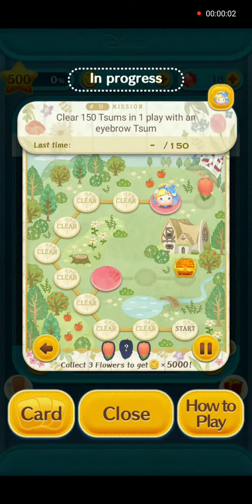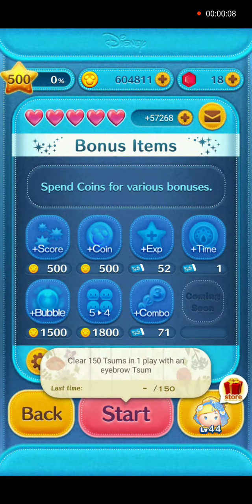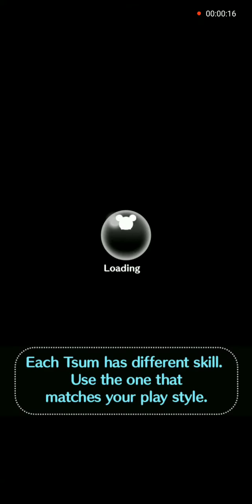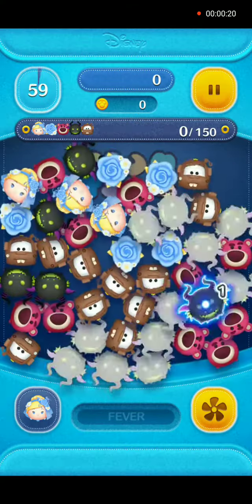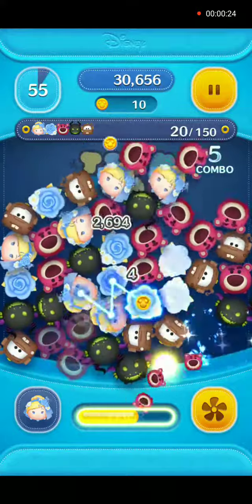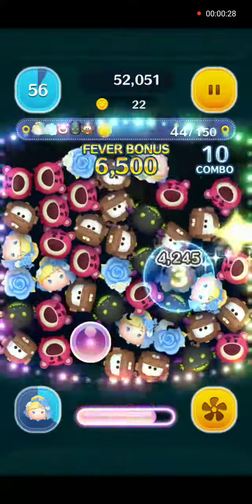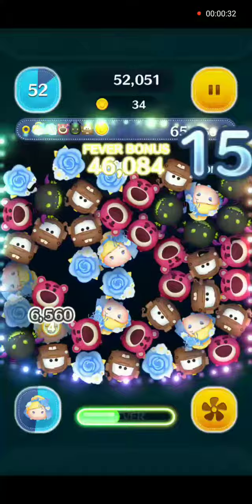Flower Gift - Easy Mission 9 - Line Disney Tsum Tsum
This video shows the gameplay for Easy Misson 9.